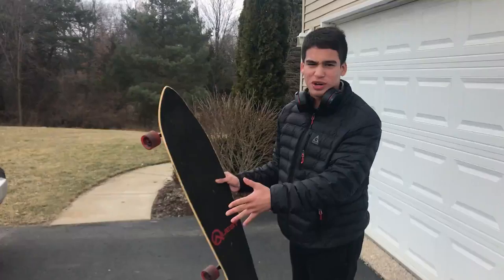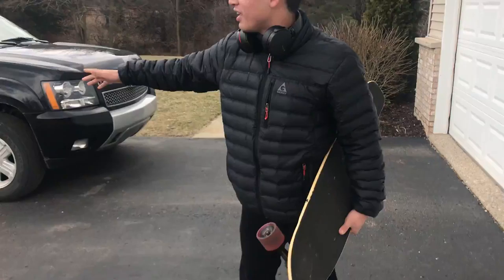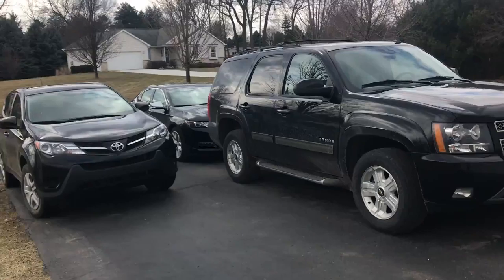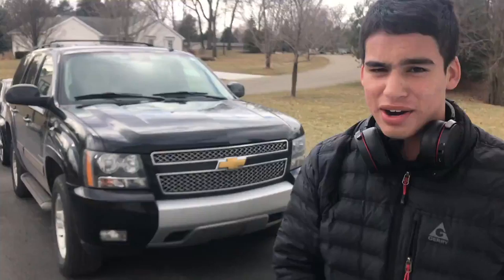Vlog times with Josh: Insane skills edition, downhill longboarding